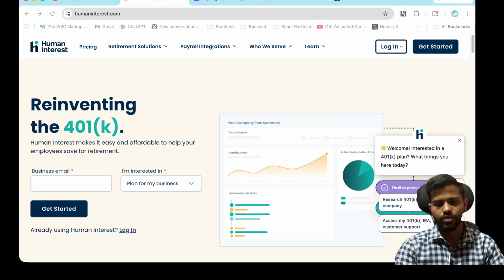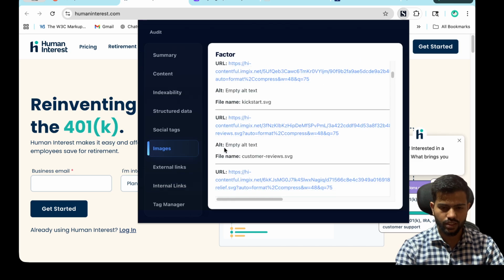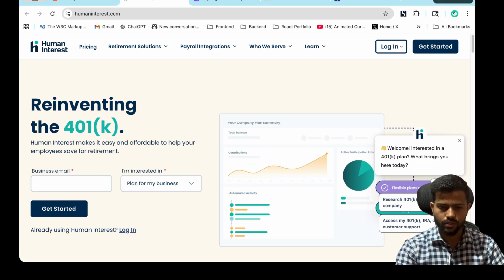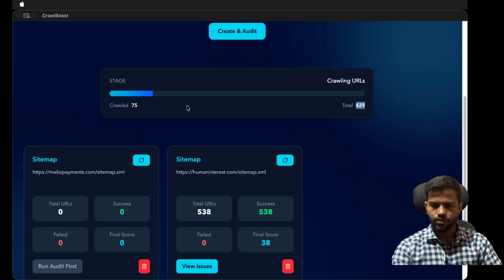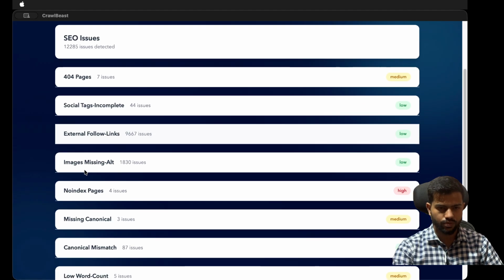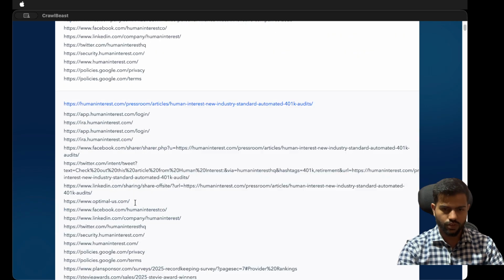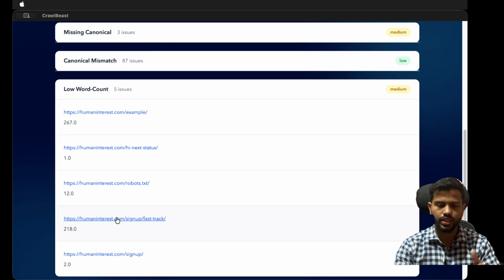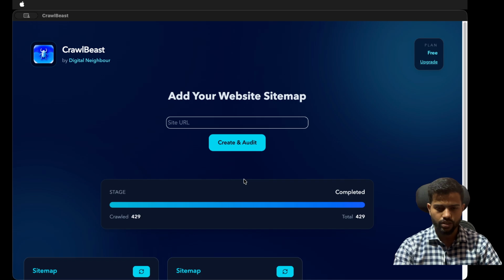How to Do a Technical SEO Audit in 2026 using CrawlBeast (Step-by-Step)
Most Technical SEO audits are done the wrong way and that’s exactly why many websites struggle to rank.

In this video, I break down what most people get wrong and show you a better way to audit your website using a modern, full-site approach.Instead of checking pages one by one, you’ll learn how to analyze your entire website and uncover issues at scale.

I’ll walk you through a real example where thousands of SEO issues were discovered, including:
• Broken pages (404s)
• Missing H1 tags
• Noindex pages
• Missing canonicals
• Images without ALT text

More importantly, I’ll show you how to prioritize fixes so you can focus on what actually impacts your rankings.Drop your website in the comments—I might audit it in the next video 👇Learn to perform a deep technical seo audit in 2026!
This comprehensive seo tutorial covers why a website audit is crucial and introduces the best seo tools, like CrawlBeast, for the process. Improve your website seo by taking action on the audit findings.